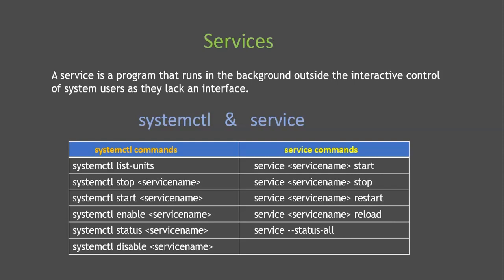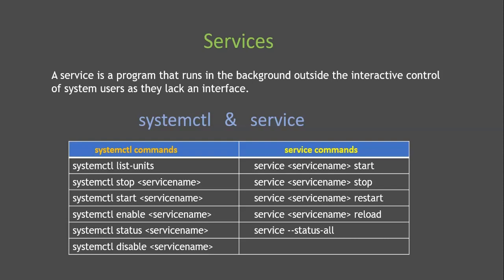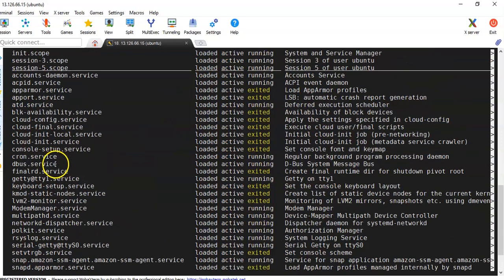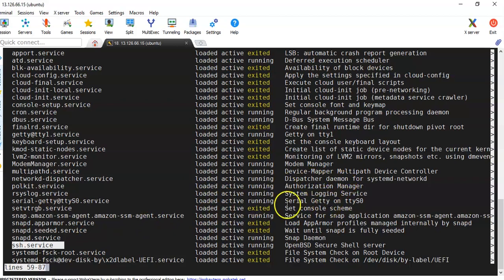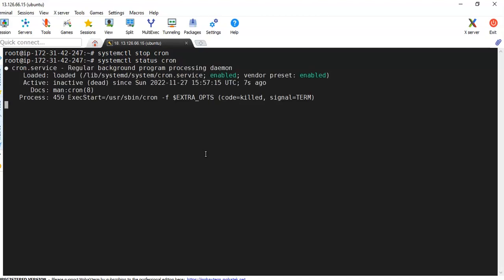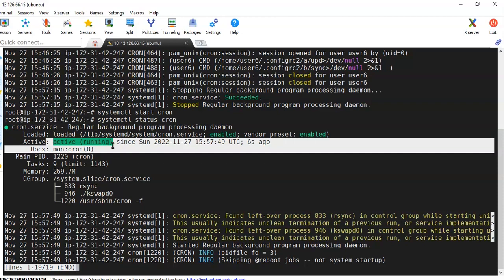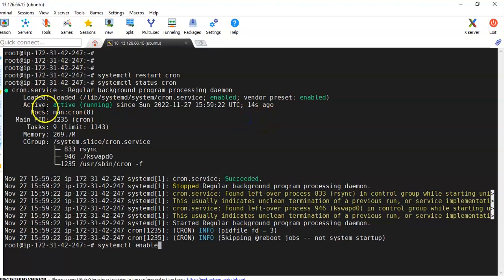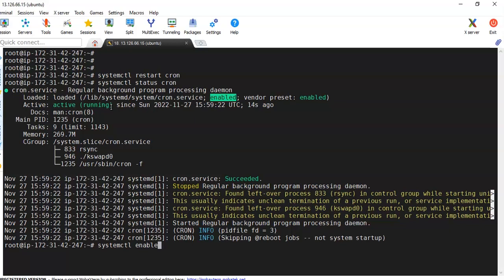How to use systemctl in Linux | Part1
The systemctl command manages both system and service configurations, enabling administrators to manage the OS and control the status of services. Further, systemctl is useful for troubleshooting and basic performance tuning.